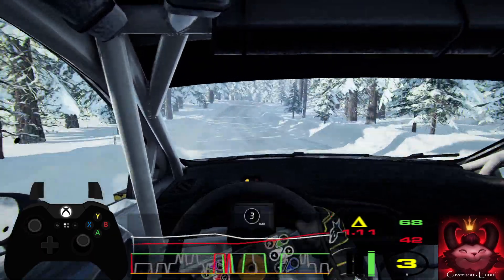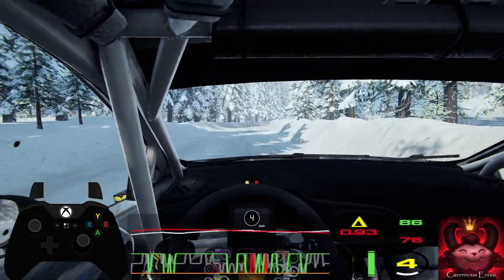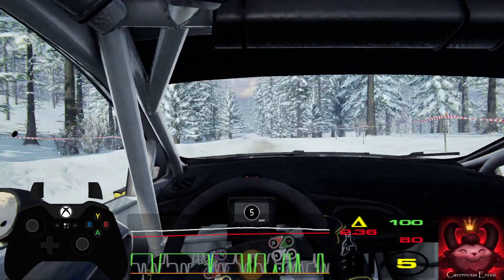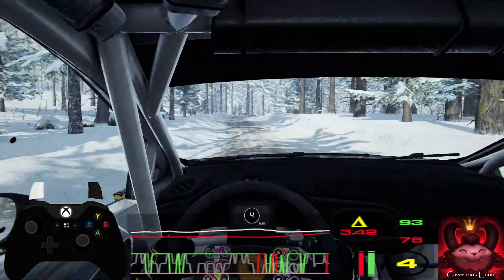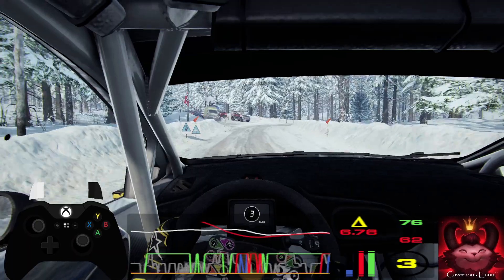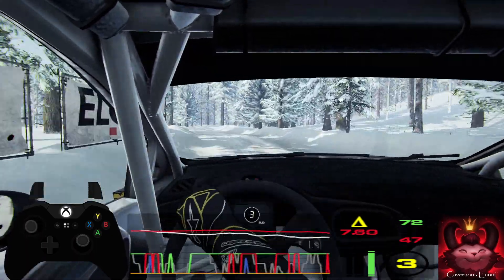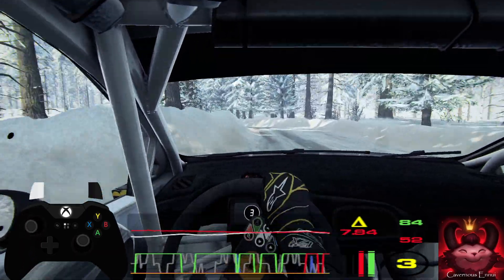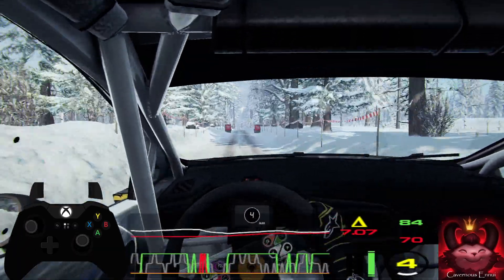Dirty Discord Weekly S9 R06 Hamra Ford Fiesta R5 MKII Dirt Rally 2.0